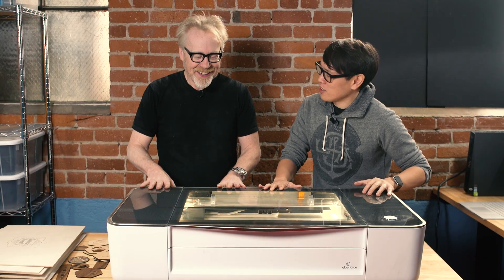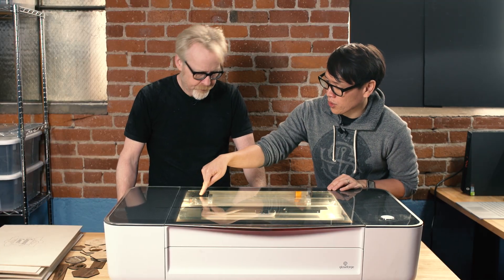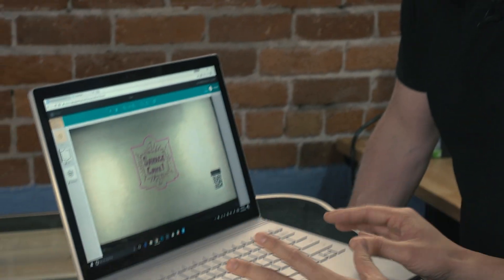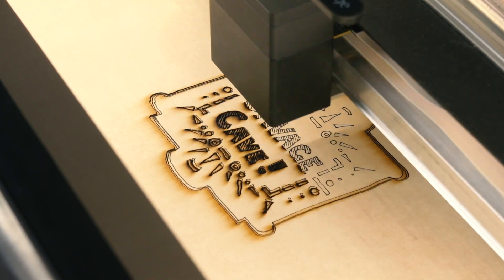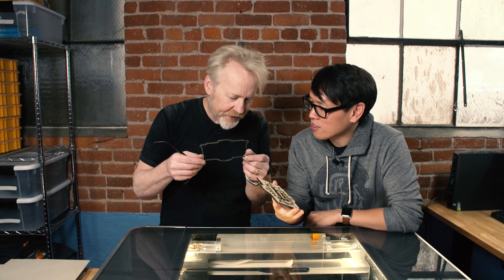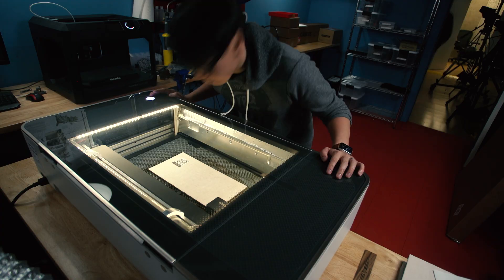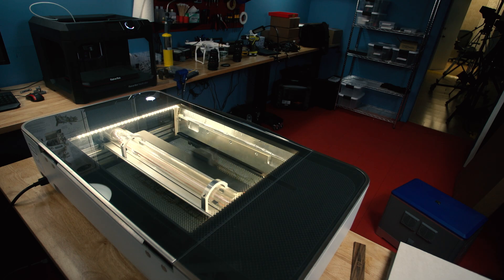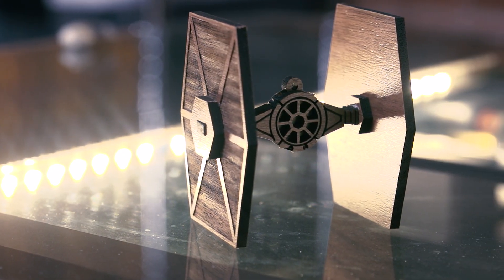Hands-On with the Glowforge Laser Cutter!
It's finally here! We have a pre-release model of the Glowforge laser cutter in our office to test, and have been running it through its paces. Adam and Norm show off its features and run through a few test cuts, including tracing one of Adam's drawings. Let us know what questions you have about the Glowforge in the comments!